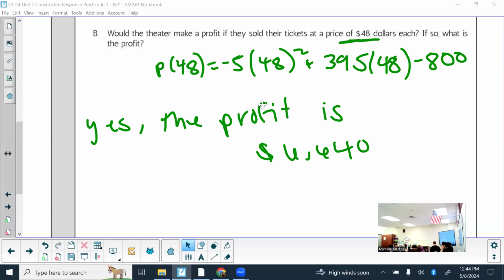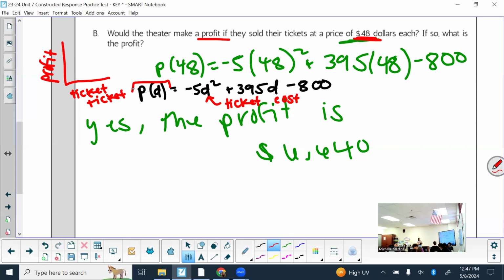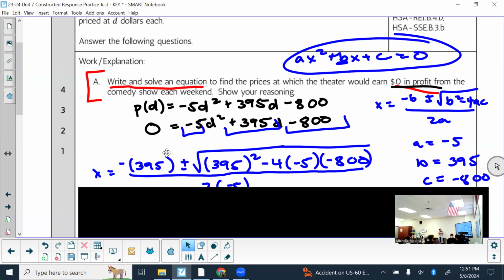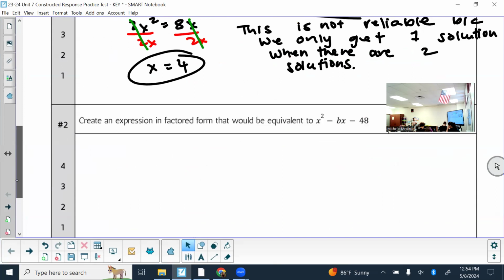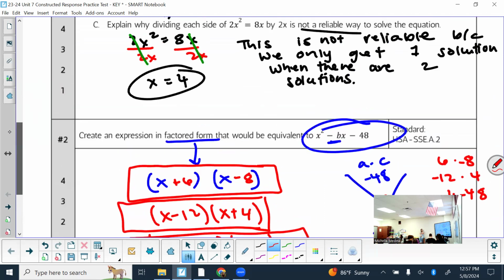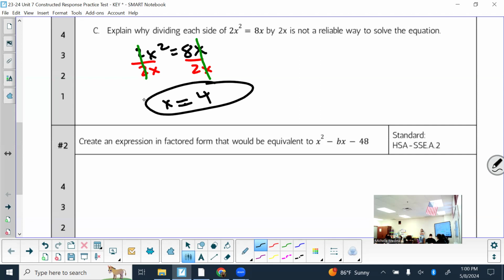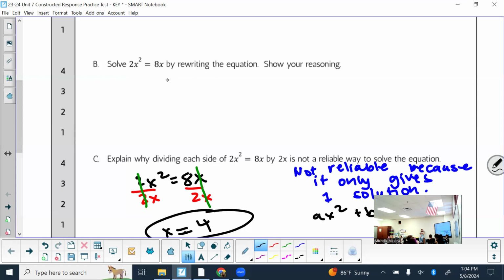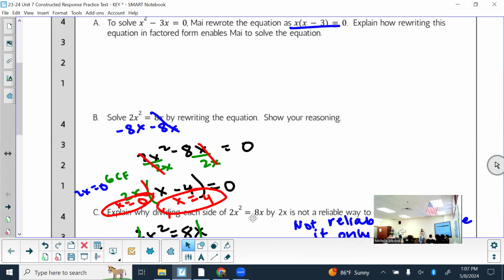Unit 7 Study Guides